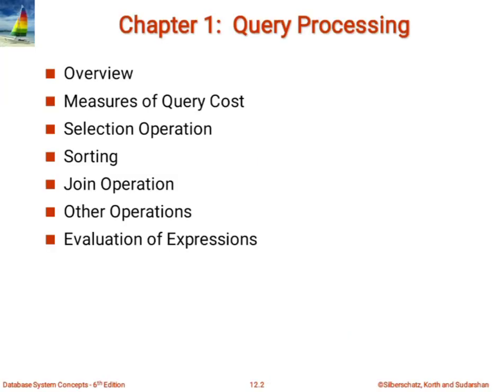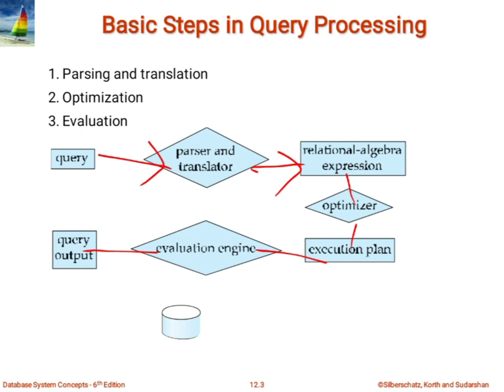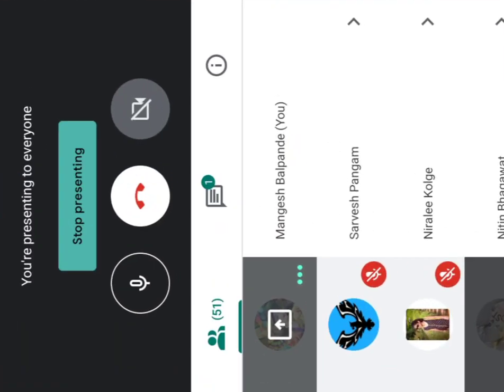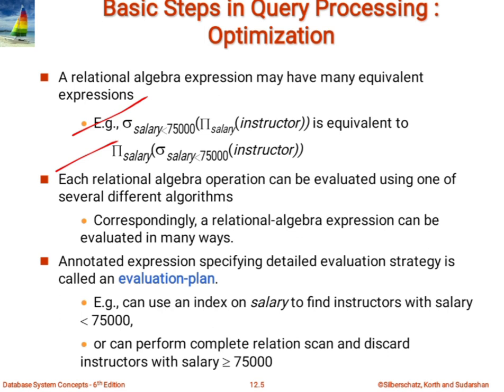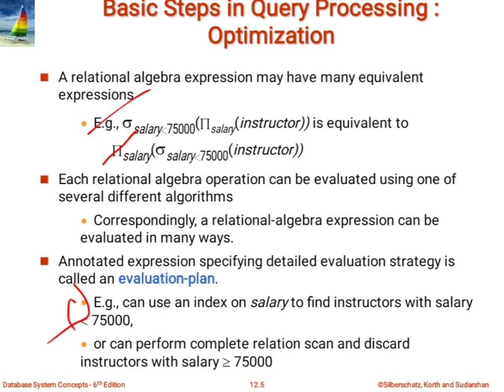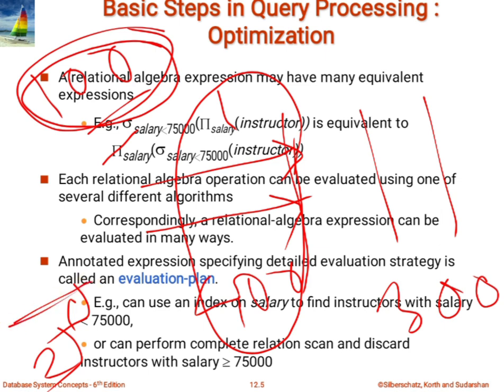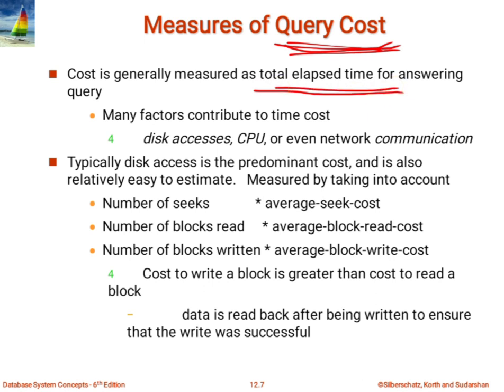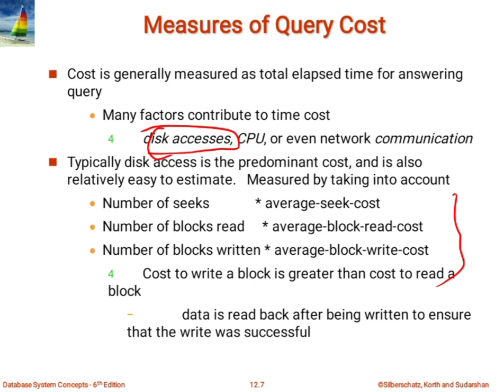Query Processing and Optimization in ADMT- Module 1 Part-1 (Lecturer-6)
Query Processing and Optimization in ADMT- Module 1 (part-1)